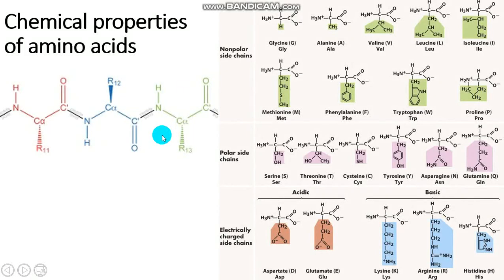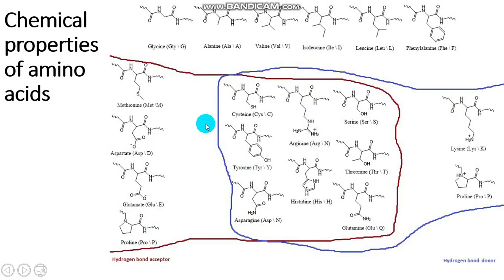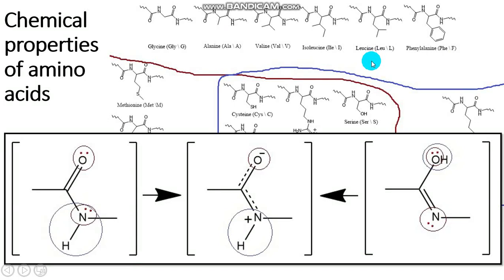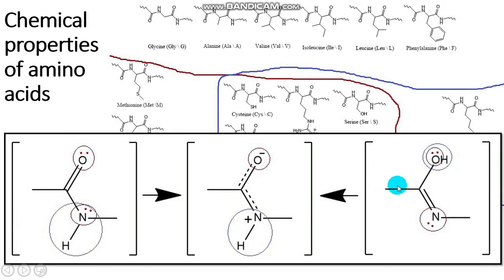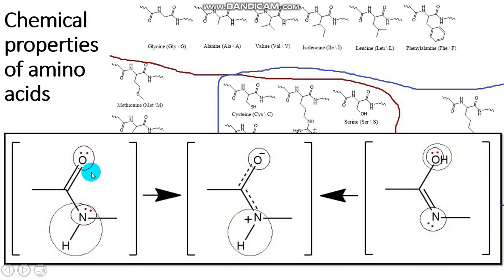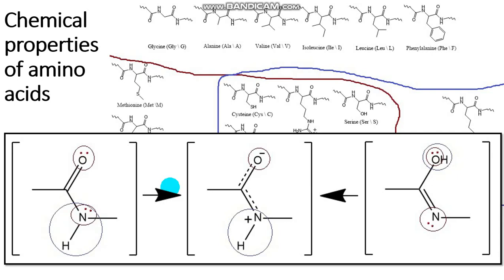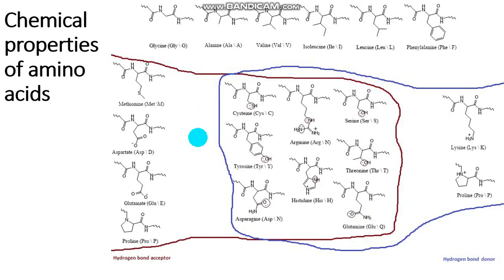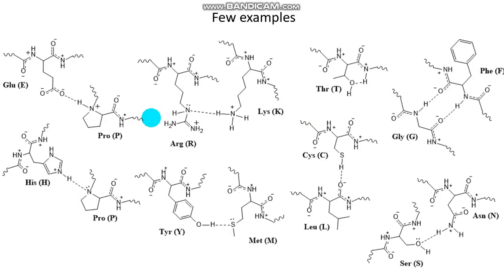Hydrogen Bonding in Proteins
+ Corrections:
1) Asparagine and Glutamine are referred to as Asn and Gln respectively;
2) Hydrogen bonding between Tyrosine and Threonine is less possible because as I said sulfur atom can just take that proton from oxygen participating in the conjugation with the aromatic ring, and there will be no hydrogen bonding;
3) Simply, hydrogen bond is some kind of an intermediate when two atoms "fight" to possess that proton, and less electronegative atoms in the acceptor can easily give it's electrons to the proton followed by forming of the covalent bond while less electronegative atoms in the hydrogen bond donor give less partially positive charge on that proton.